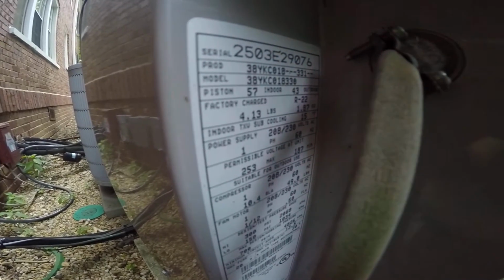Carrier Tech2000 Startup in a thunderstorm - read description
So this was after I filmed those bryant units. I heard a super loud trane or something across the street so I went to check out the units over there. But then I found a small Tech2000 with a Copeland recip and I got a startup but it was surprisingly quiet. I saw a Trane but is had a scroll, but there was another one with a huge recip. That must have been the one that was running so I waited and waited. But the storm came out of nowhere and it started pouring and i didn't want the gopro to get wet. After a while, I figured they turned it off and we had to leave because of the storm. So it was kind of a fail. But I got the stattup of this one at least.